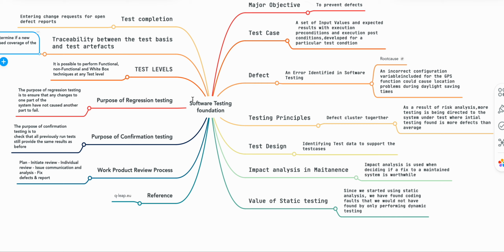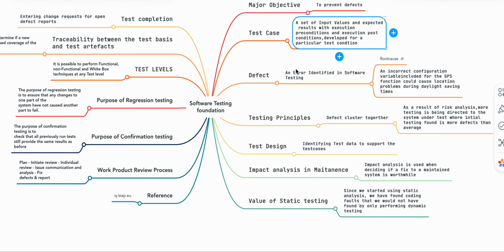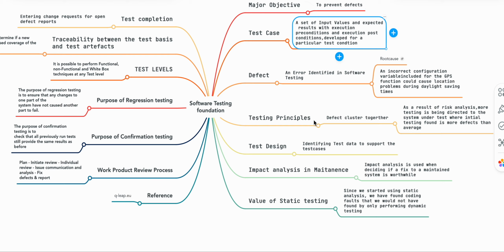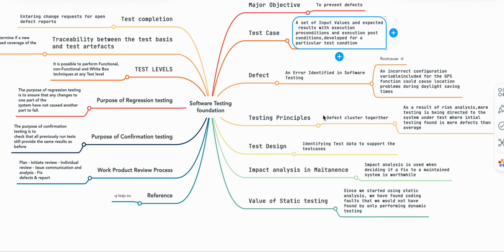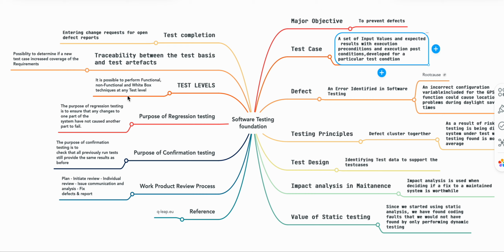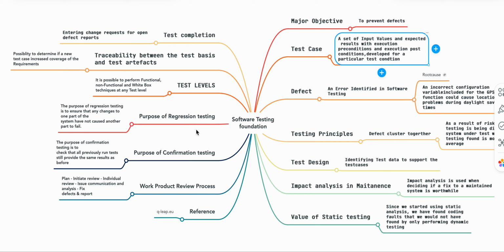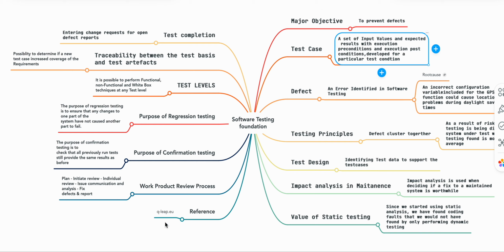Software Testing fundamentals